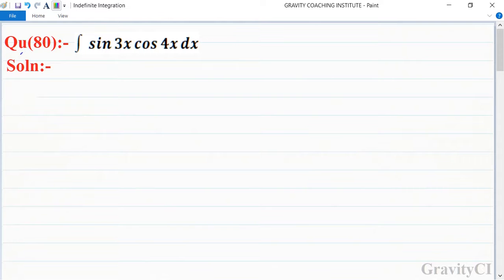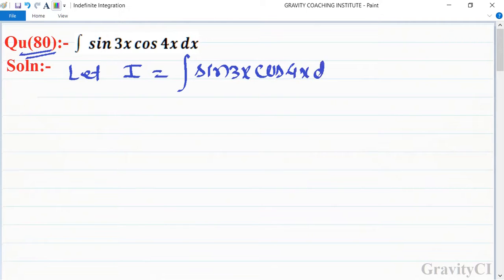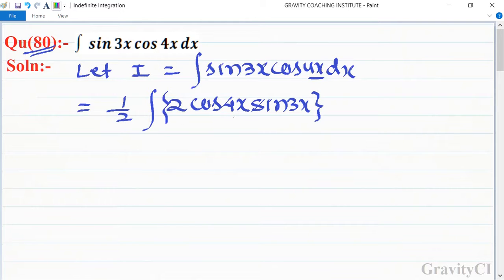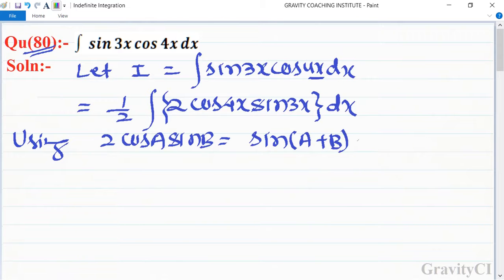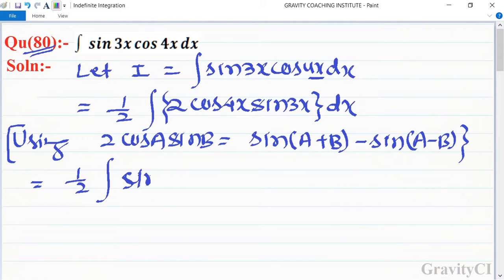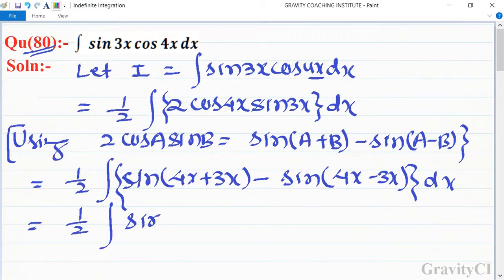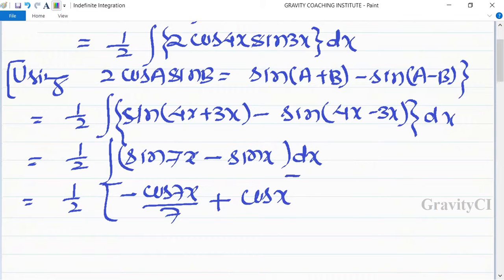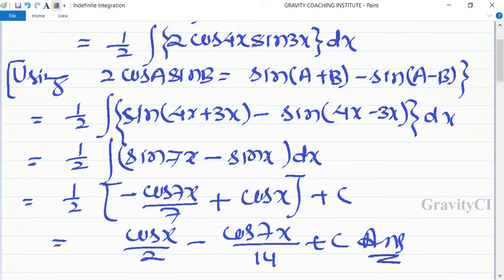Q80 | ∫sin⁡3x cos⁡4x dx | Intgral of sin⁡3x cos⁡4x dx | Indefinite Integration(CALCULUS)